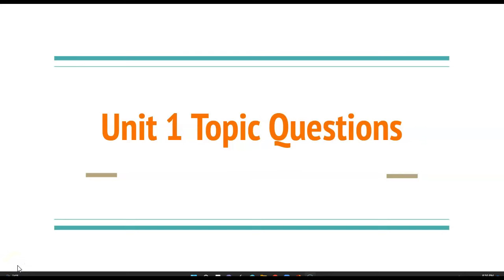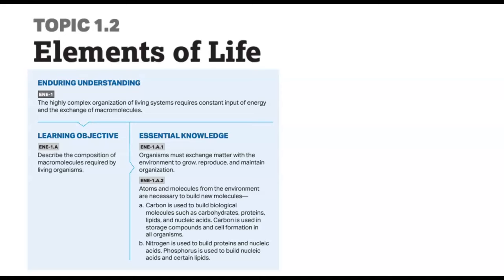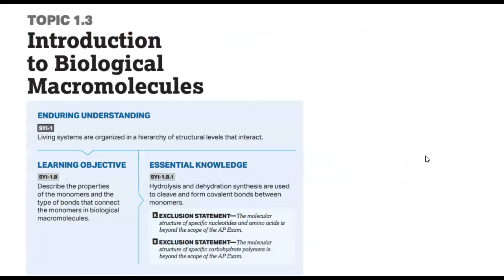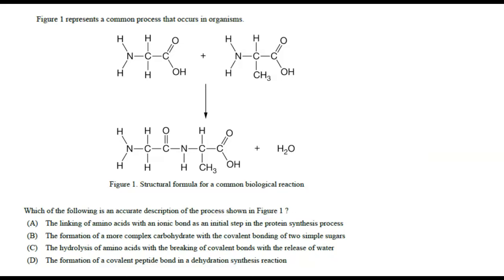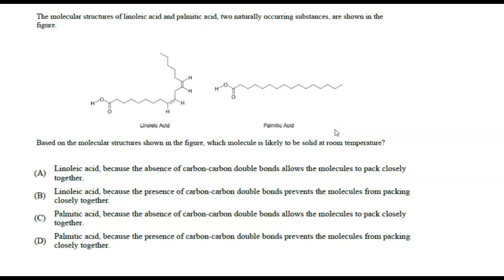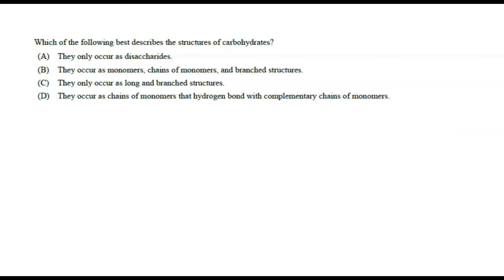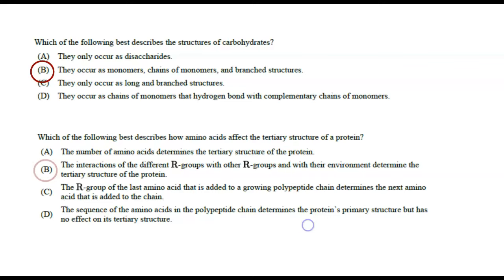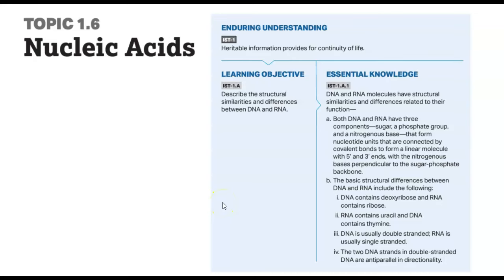AP Bio Unit 1 Topic Questions Review